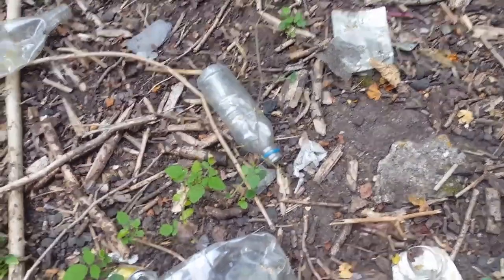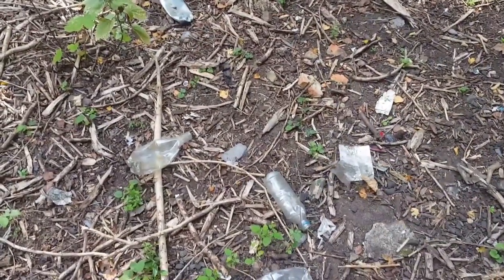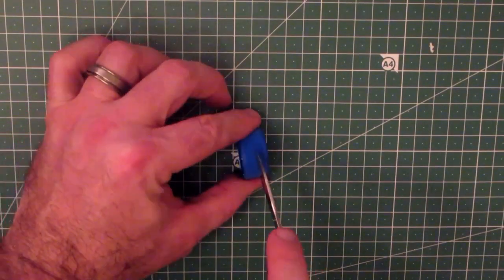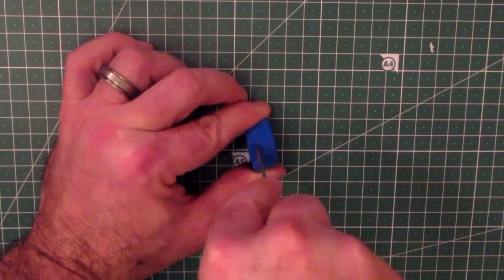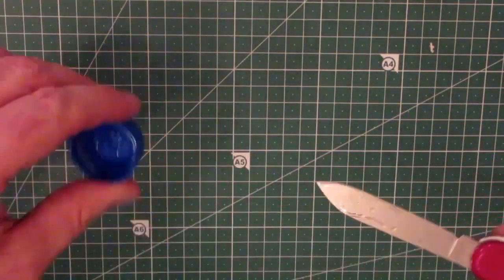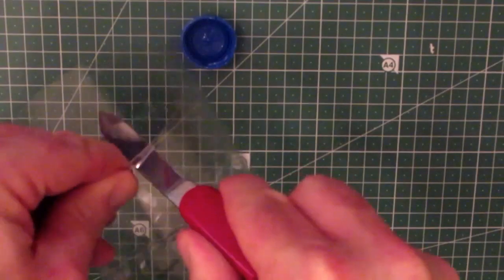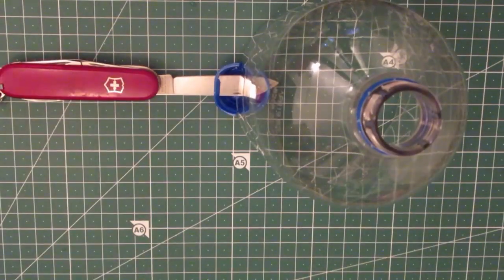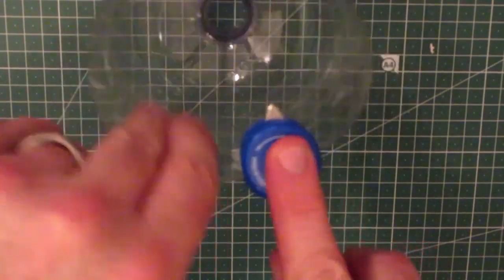How to make emergency cordage from plastic bottles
Hello YouTube

Even if you're in the middle of nowhere chances are someone has been there before and has left rubbish behind them

In an emergency situation this plastic nuisance can be useful for making several items such as cordage for traps or shelter building

lots of videos on YouTube mention this and show how you can make jigs specifically to get cordage like this but will you have one of them when you need it?

It's possible with just a small pocket knife like my swiss army multitool

Take care

Roo